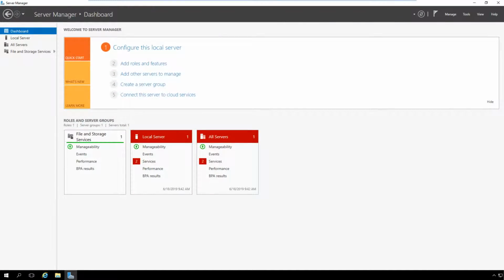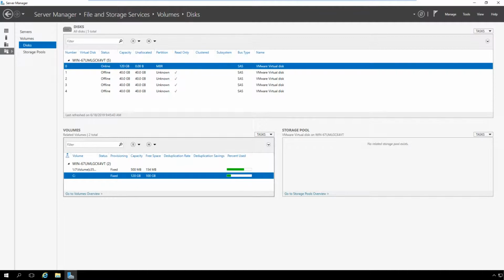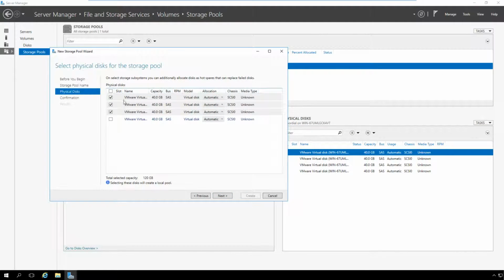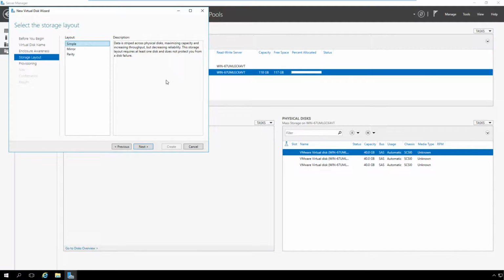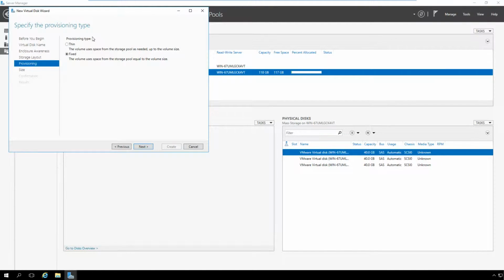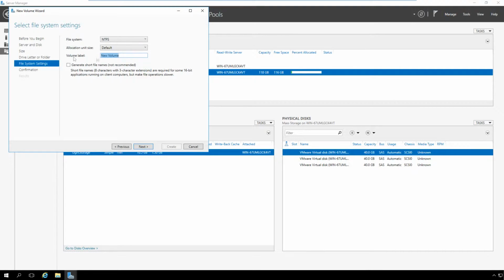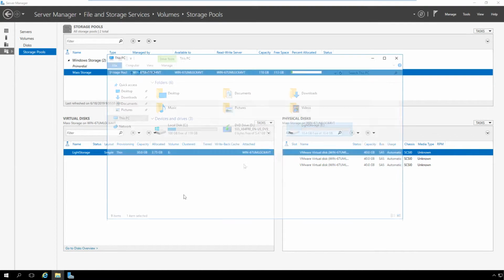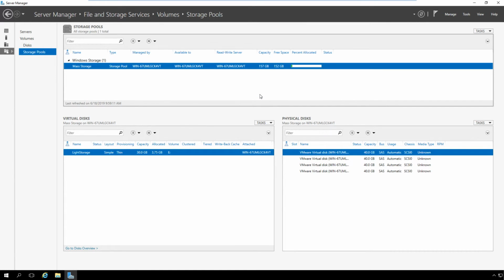Windows Server 2016 Storage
In this video, I want to go over the storage options with have with Windows Server 2016.  We will set up a storage pool then create a virtual disk and a volume from that virtual disk.